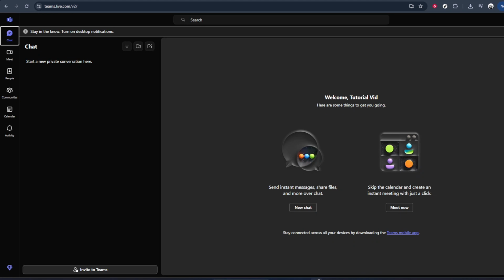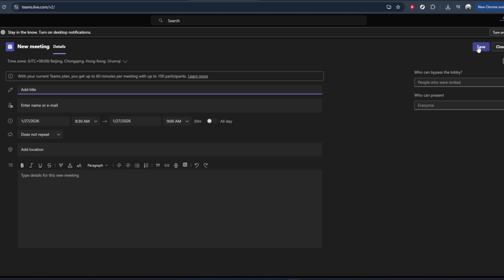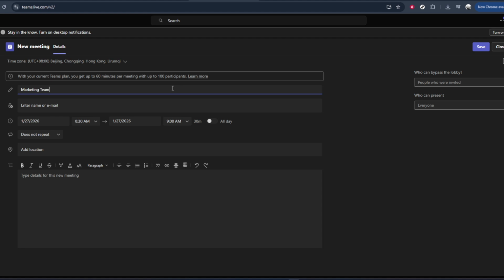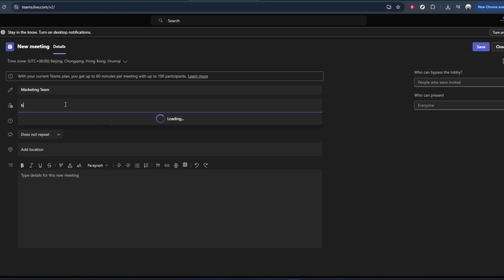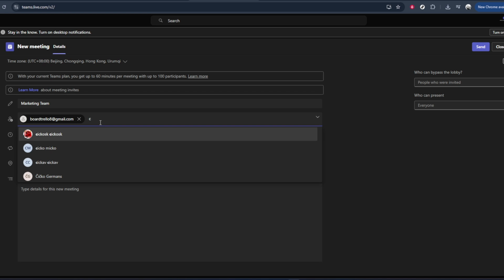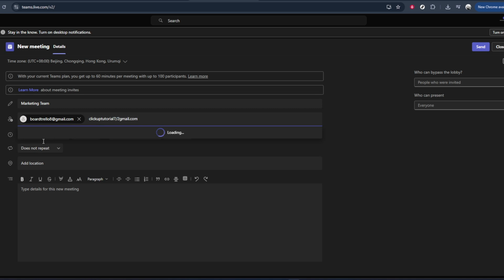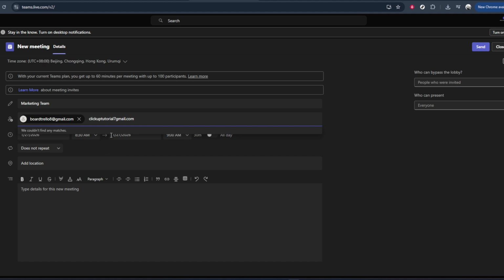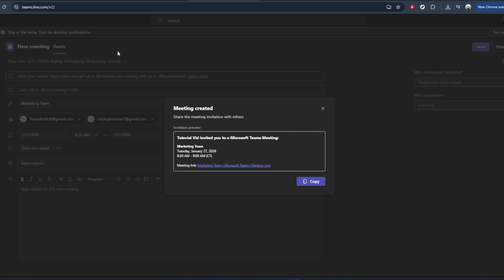How to Create and Share Meeting Link in Microsoft Teams | Quick Guide 2026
In this video, you’ll learn how to create and share a meeting link in Microsoft Teams, making it easy to invite participants, schedule meetings, and collaborate with your team or external guests.